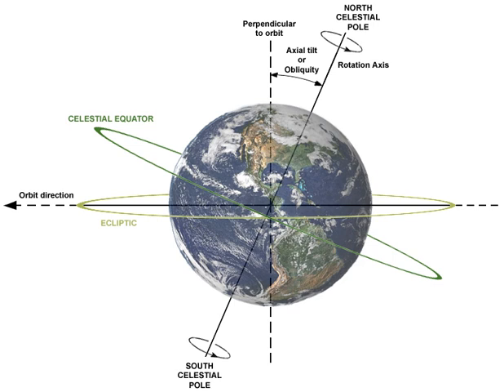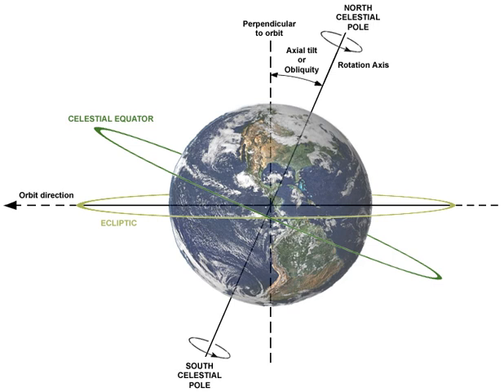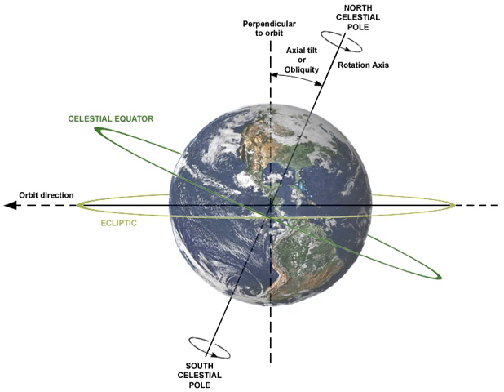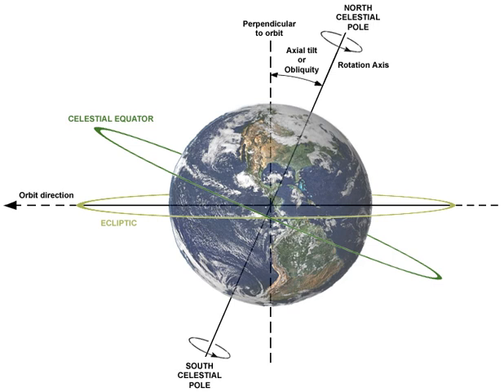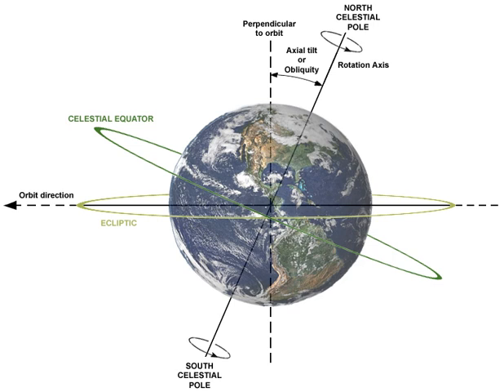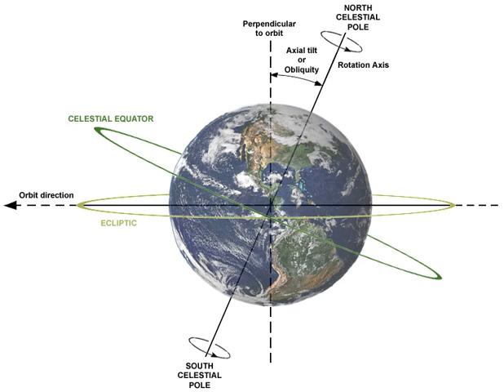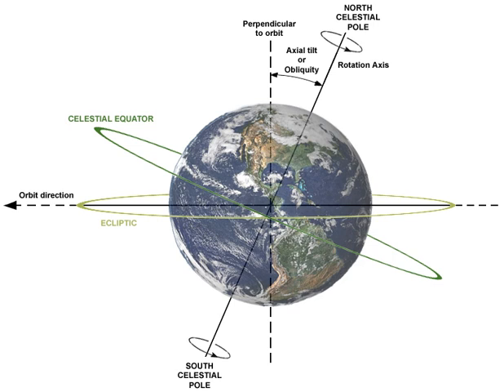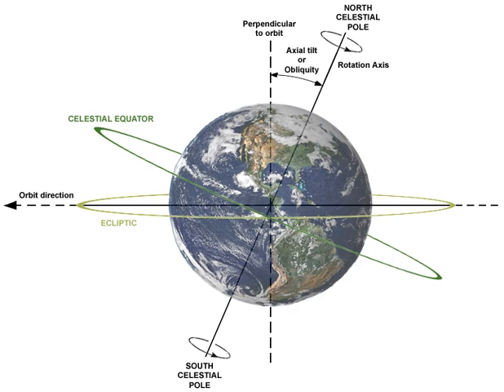Equatorial plane | Wikipedia audio article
00:02:19 See also

- Socrates

SUMMARY
The celestial equator is the great circle of the imaginary celestial sphere on the same plane as the equator of Earth. This plane of reference bases the equatorial coordinate system. In other words, the celestial equator is an abstract projection of the terrestrial equator into outer space. Due to Earth's axial tilt, the celestial equator is currently inclined by about 23.44° with respect to the ecliptic (the plane of Earth's orbit). The inclination has varied from about 22.0° to 24.5° over the past 5 million years.An observer standing on Earth's equator visualizes the celestial equator as a semicircle passing through the zenith, the point directly overhead. As the observer moves north (or south), the celestial equator tilts towards the opposite horizon. The celestial equator is defined to be infinitely distant (since it is on the celestial sphere); thus, the ends of the semicircle always intersect the horizon due east and due west, regardless of the observer's position on Earth. At the poles, the celestial equator coincides with the astronomical horizon. At all latitudes, the celestial equator is a uniform arc or circle because the observer is only finitely far from the plane of the celestial equator, but infinitely far from the celestial equator itself.Astronomical objects near the celestial equator appear above the horizon from most places on earth, but they culminate (reach the meridian) highest near the equator. The celestial equator currently passes through these constellations:

These, by definition, are the most globally visible constellations.
Celestial bodies other than Earth also have similarly defined celestial equators.